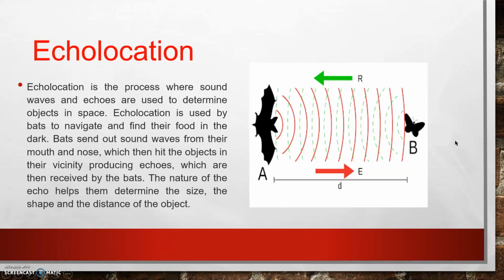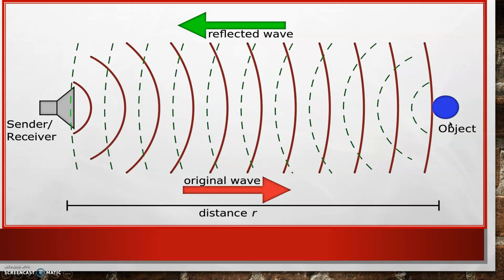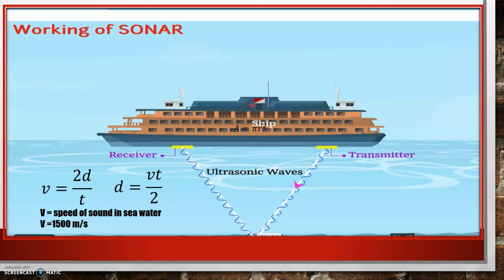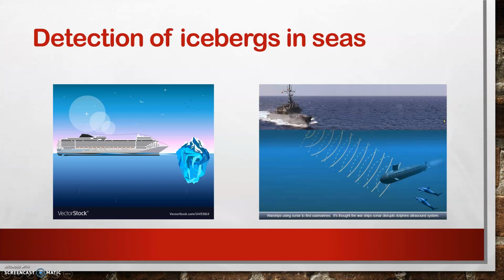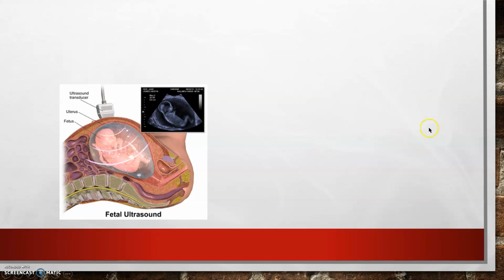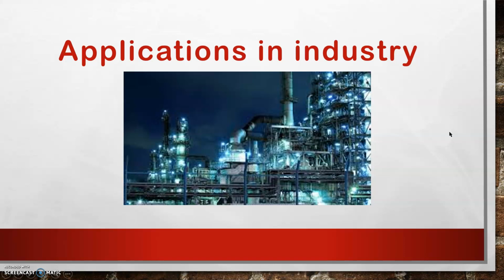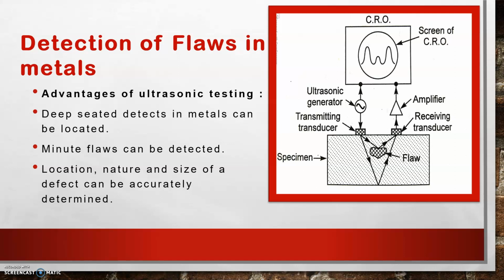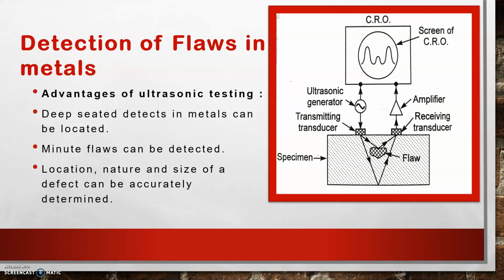Applications of Ultrasonics. Sem 2 B.Sc Physics by Surya Devara